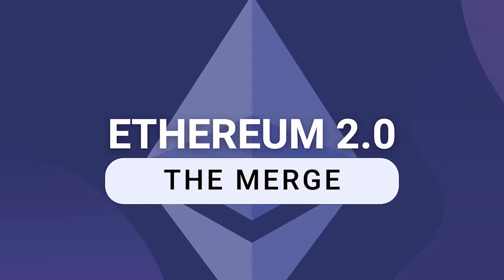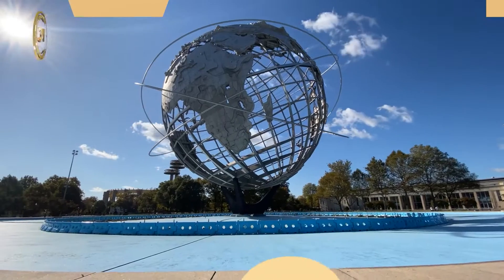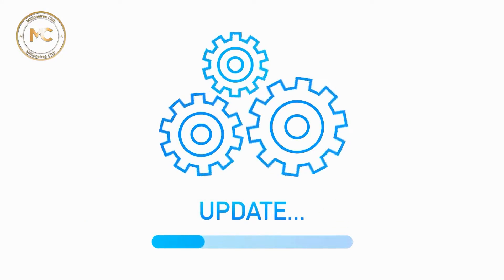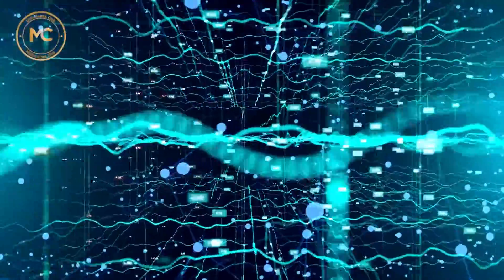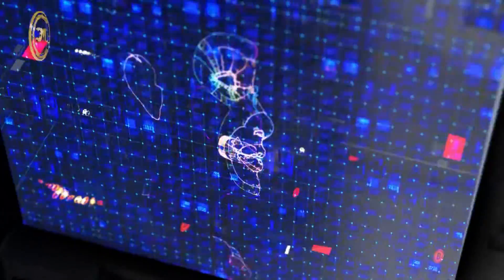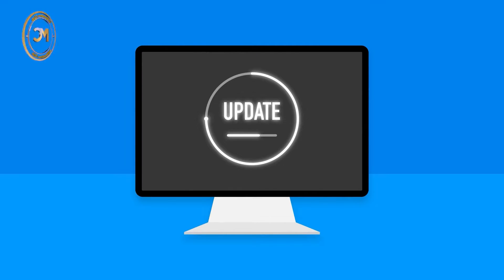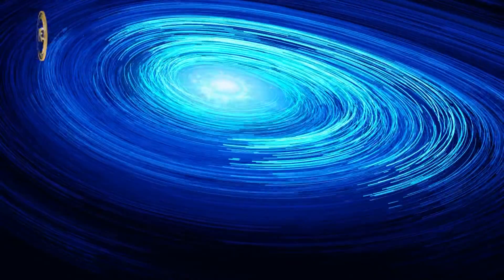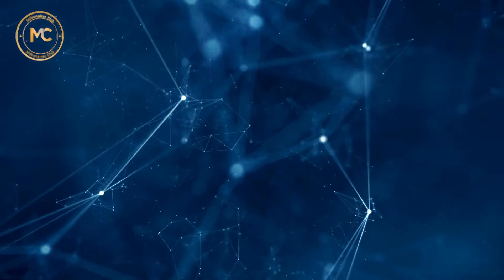Ethereum Merge Closer Than EVER!! What It Means For ETH!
NFTS ARE CRASHING!! | NFT Market Update | THIS IS REALLY BAD
In this video we'll try to answer the following questions:
What’s ethereum merge?
What will be the price of ethereum for 2022?
What is the price of ethereum today?
Will ethereum fall?
How many dollars will ethereum cost?
According to the analysis, will the price of ethereum increase up to 400%?
Will the ethereum trend be upward or downward?
What is ethereum Market Share?
What is the price of ethereum?
Will the price of ethereum reach ten thousand dollars?
Will ethereum replace Bitcoin?
What is London Hardfork?
What happens in the ethereum update?
What is ethereum Token Burning?
Did ethereum burn tokens?
How many dollars is ethereum worth?
Is the ethereum trend up or down?
What is the ethereum Support Line?
What is the next resistance of the ethereum?
What is the state of the ethereum market?
Should we buy an ethereum or not?
What is the symbol of the ethereum?
What is ether?
What is the price of ether?
Why ethereum?
Is Bitcoin better or ethereum?
Is ethereum Better Than Bitcoin?
Invest in Bitcoin or ethereum?
Which ethereum or Bitcoin to Buy?
Which digital currency is the best?
What is the best digital currency?
What is Bitcoin?
What is an ethereum?
How to buy digital currency?
Is Bitcoin more profitable or ethereum?
What is the best digital currency for 2021?
What is the value of bitcoin?
What is the value of the ethereum?
What is the reason for the growth of ethereum?
What are the reasons for the recent growth of ethereum?

For quite some time, Ethereum, the largest and most popular altcoin by market cap, has been developing a software upgrade. The update serves to substantially change Ethereum. It will also have a major impact on digital assets. Although the Ethereum Foundation now refers to it as the Ethereum Merge, it was previously known as Ethereum 2.0 or Eth2.
Before explaining The Merge, we need to know a bit about Ethereum blockchains. Currently, two Ethereum blockchains are in use: Mainnet and The Beacon Chain. Mainnet is the blockchain that we are all familiar with, and it’s the chain that is currently verifying and processing transactions as well as operating smart contracts. On the other hand, the Beacon Chain is operating in parallel; however, it’s now in testing mode. While the Mainnet is proof-of-work, this new blockchain is proof-of-stake.
“The Merge” happens when Ethereum switches from proof-of-work to proof-of-stake, and the Mainnet Chain and the Beacon Chain become one. Technically, one of them becomes the execution layer, and the other one becomes the consensus layer. Instead of using energy-intensive mining, the Merge secures the network using staked ETH. The main goal of this is to not only increase energy sustainability but also improve security and scalability at the same time.
It's a complex, multi-step process to adjust the second-largest blockchain from one system to another. It's also essential to carefully consider each decision.

Hey everyone welcome to the Millionaires Club!
there are lots of interesting things we would like to share with you guys!
You know, there have always been questions on our minds about the life quality of the rich. the things seen and heard about millionaires make us want to be one!
so that's basically why we started this channel, we wanna show you the amazing lives of billionaires, their properties, their luxury lifestyles, and lots of other things you're dying to know about their so-called perfect life!
on the other hand, here we'd like to show you the glamorous world of cryptocurrency and how to get rich by having them.
the good point about our videos is, we wanna help you become a millionaire like all these millionaires on the planet, imagine one day we finally talk about you on our channel, interesting yeah?